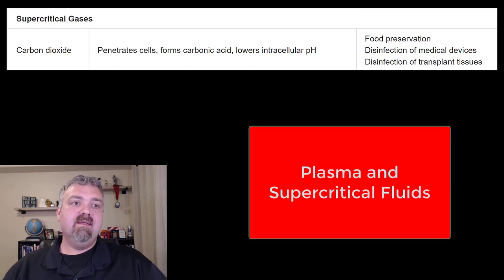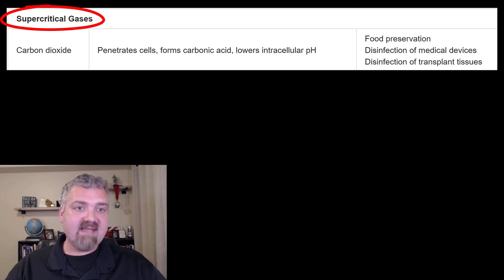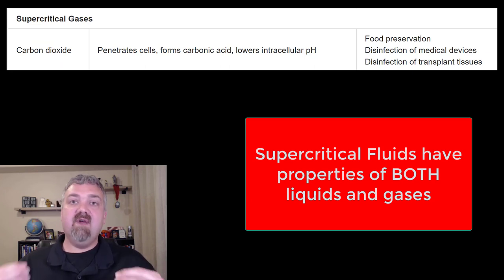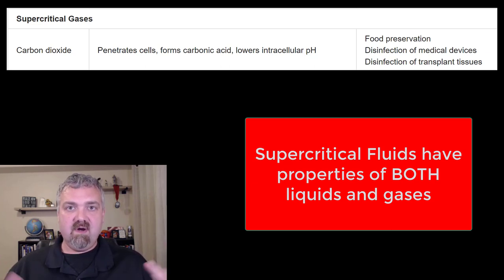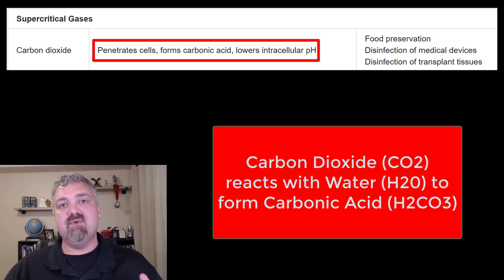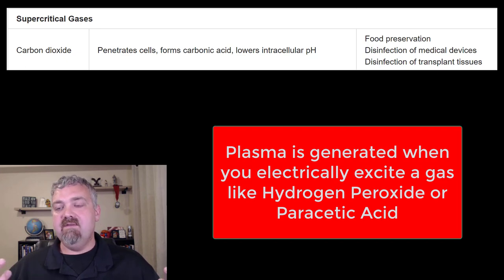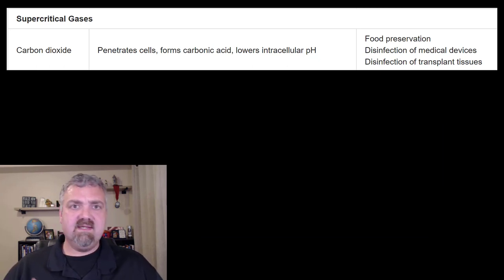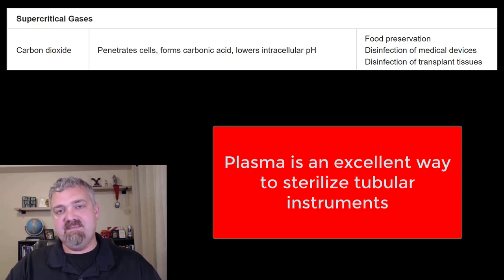Plasma and Supercritical Fluids: Microbiology